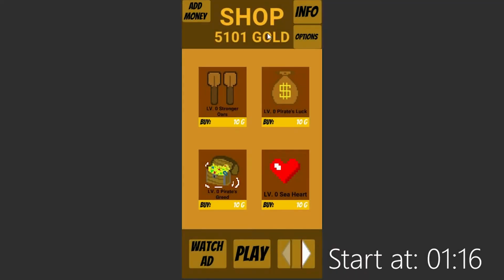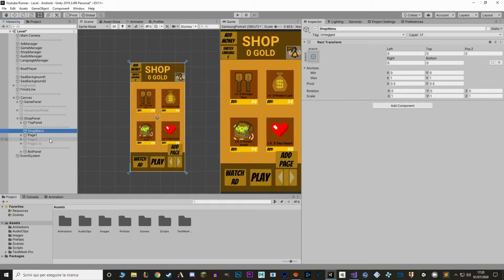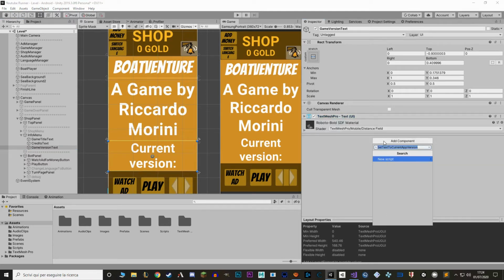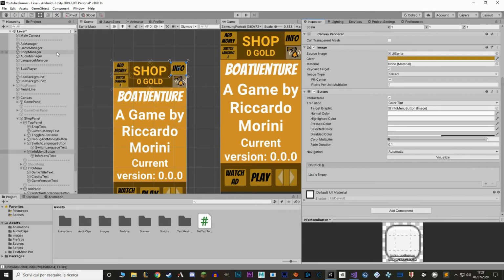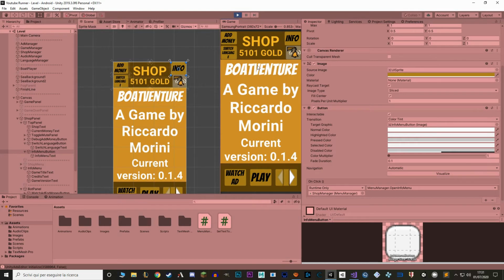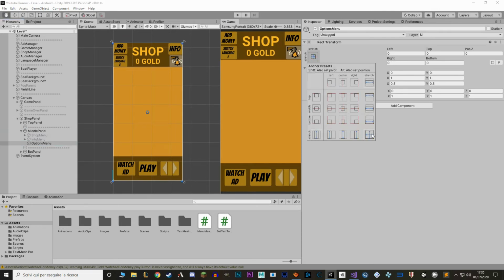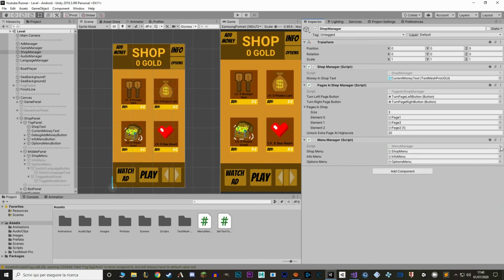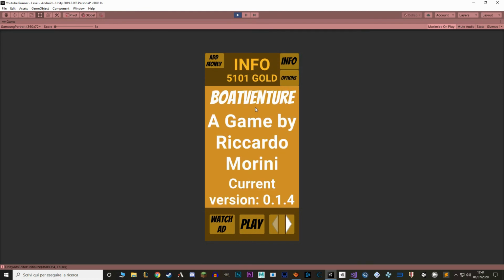SWITCHABLE MENUS - Endless Runner Tutorial in Unity #22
Switchable menus! Let's make a navigation system between menus in our UI. A simple system essential to any game or app!

This is a tutorial series in Unity on how to make a simple 2D endless runner for mobile.

//Timestamps
Making the base UI: 00:00
Adapting a text to the game version automatically: 00:00
Scripting the navigation system: 00:00